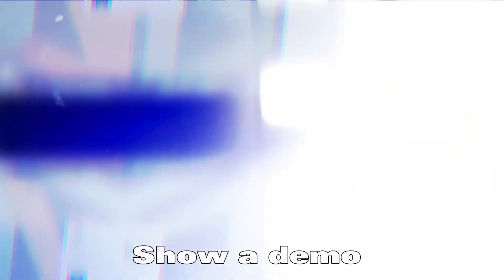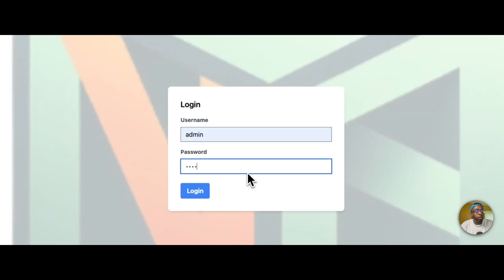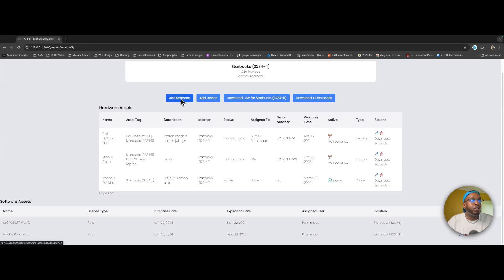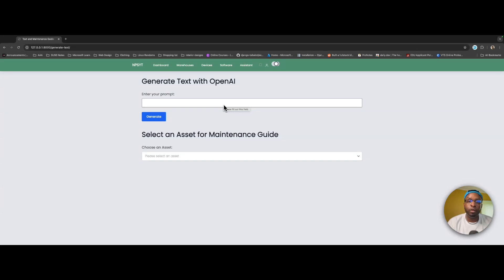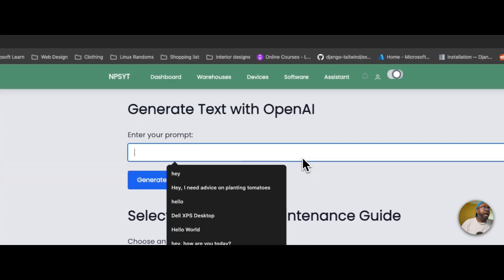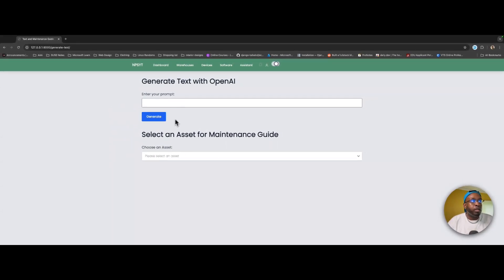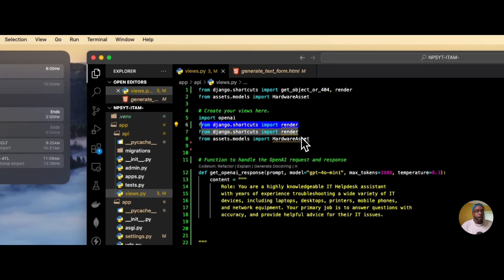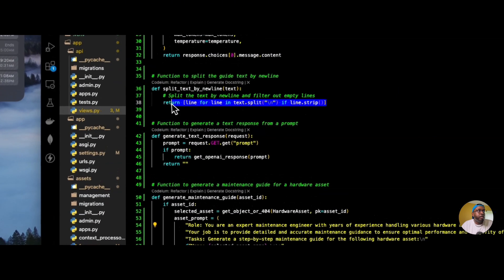Building an AI SaaS That Got Me a CTO Offer for a Tech Startup | Open AI x Django x Python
In this video, I’ll take you through the complete process of integrating OpenAI into NPSYT, my IT asset management system built with Django. I’ll demonstrate how the IT AI assistant works, making asset management smarter and more efficient. Watch as I guide you through the code, showing how the AI assistant is designed to handle IT tasks, improve decision-making, and streamline operations. This video is perfect for developers and IT professionals looking to leverage AI in Django apps and enhance their IT infrastructure.